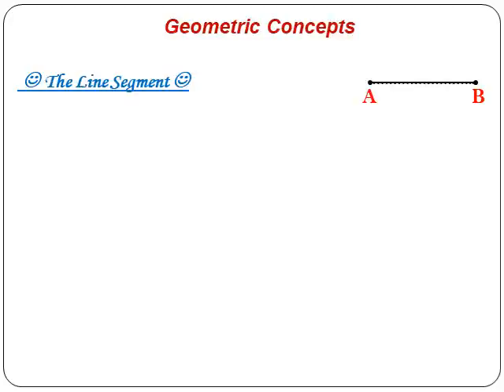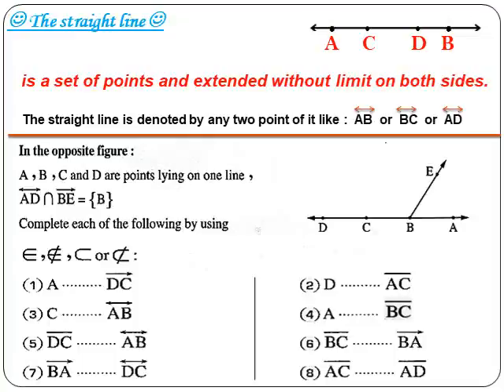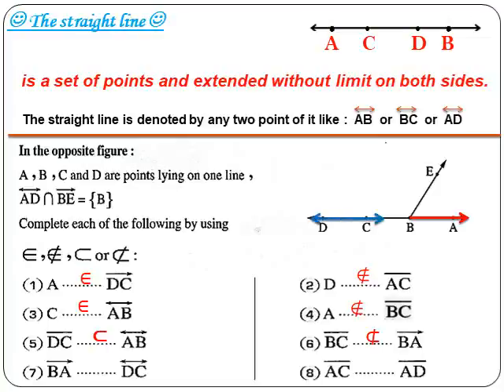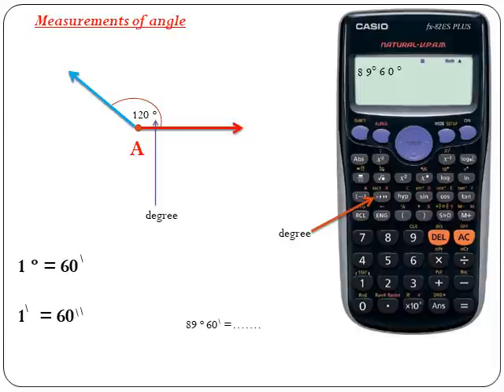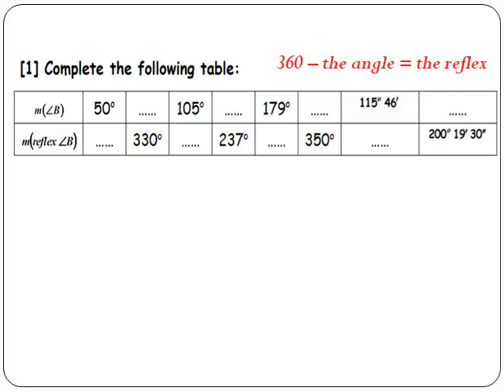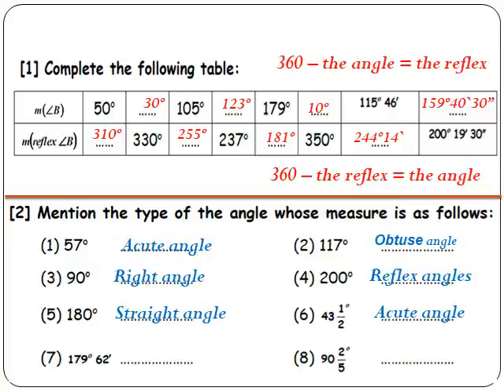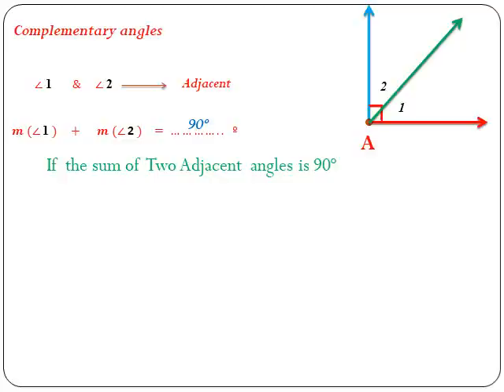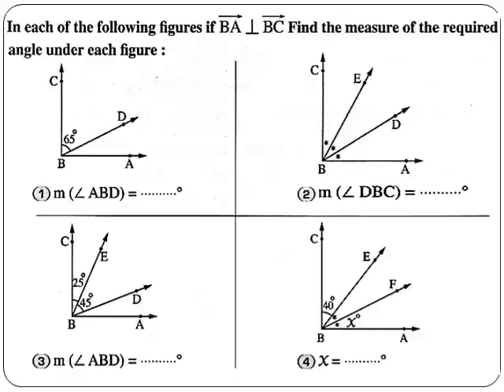geometry First prep#